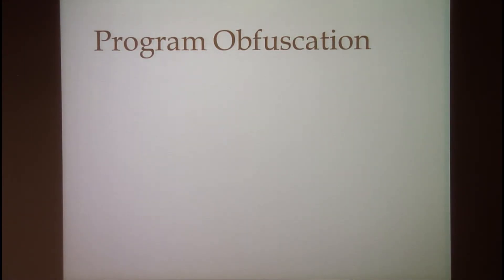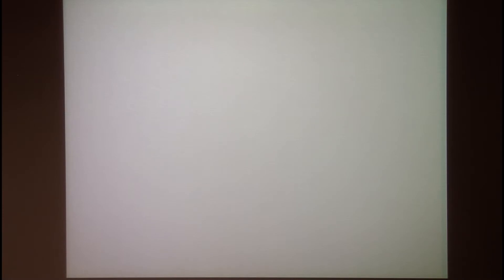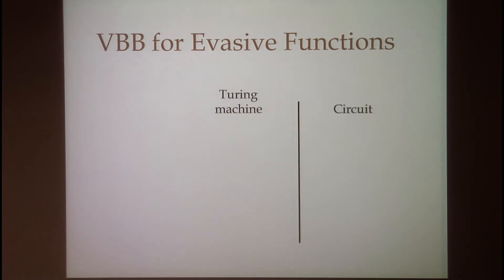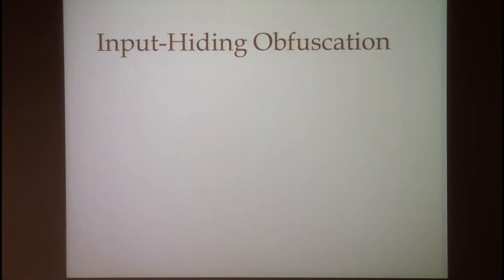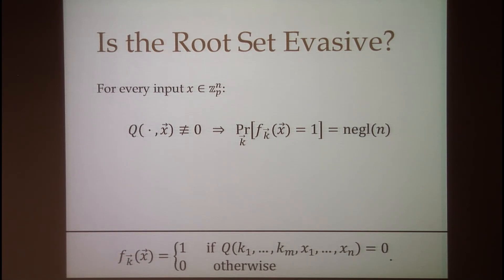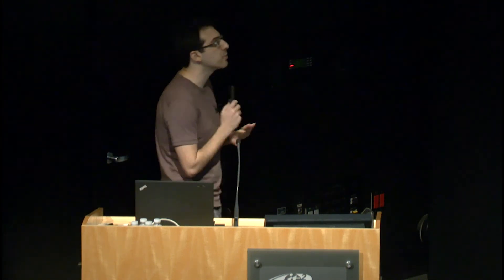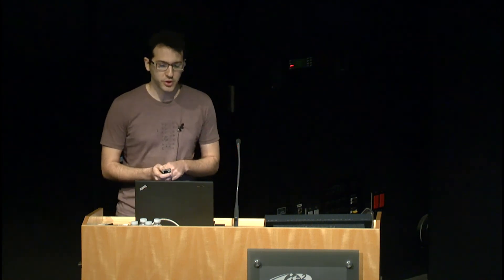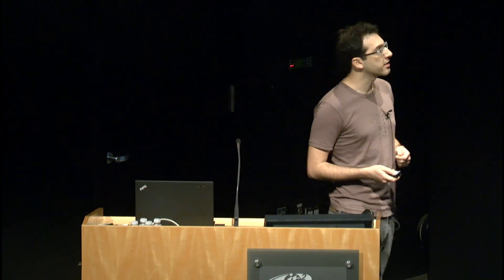Obfuscation for Evasive Functions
Eleventh IACR Theory of Cryptography Conference TCC 2014

Boaz Barak and Nir Bitansky and Ran Canetti and Yael Tauman Kalai and Omer Paneth and Amit Sahai